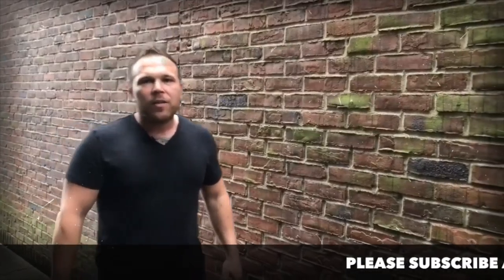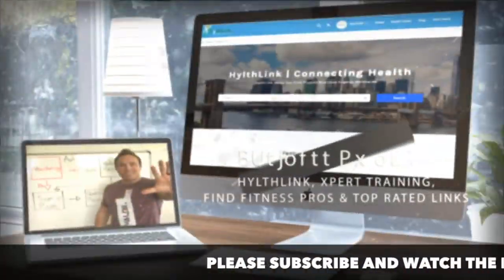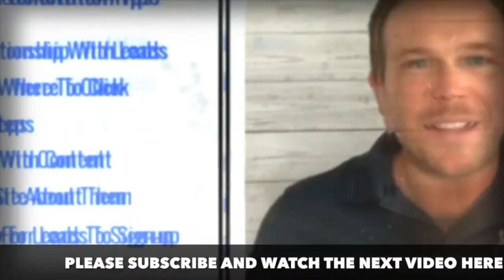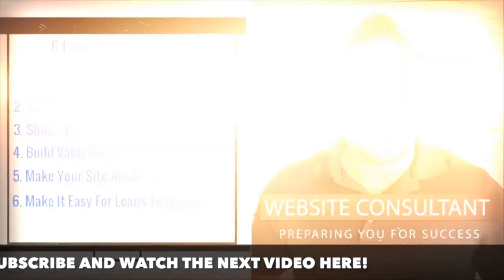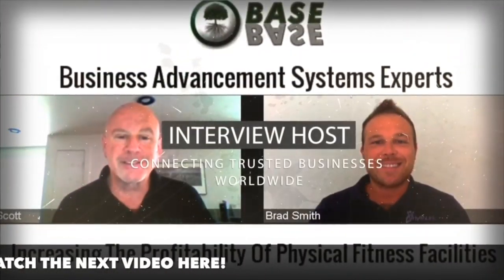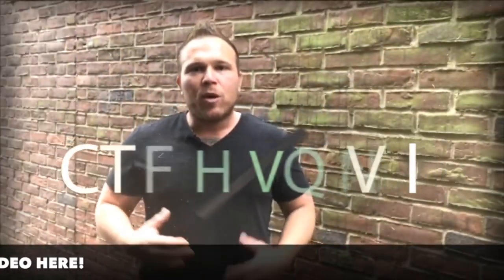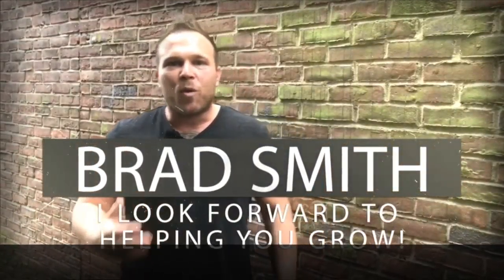How Do I Speed Up A Wordpress Website?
Wonder why your website is so slow or in the planning stages of creating a new website? Now is the time to consider many scenarios when setting up or looking for ways to make your website better. Create a solid base and your website will be successful in the future.

In this video and blog Brad Smith shows you some tactics to help speed up your wordpress website.

1. Start With A Well Coded Theme
2. Smush Images
3. Remove Spam Comments
4. Get Rid Of Plugins
5. Embed Everything
6. Add Caching
7. Minimize HTTP Requests